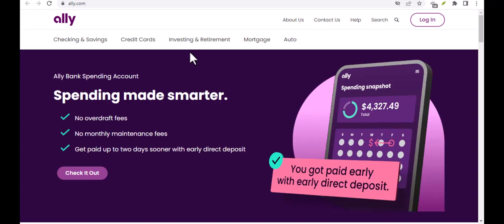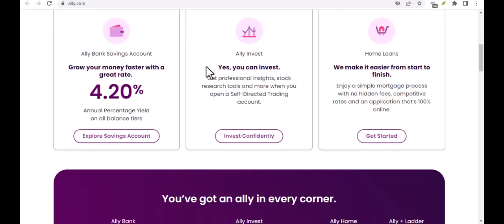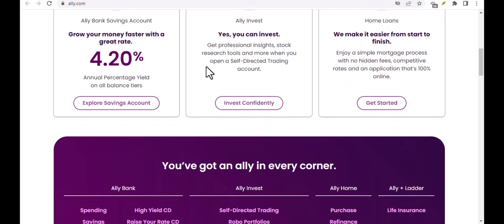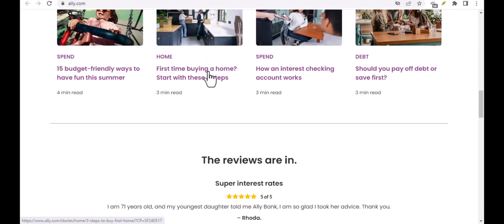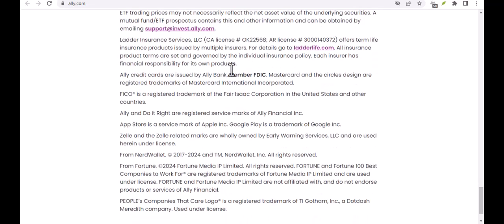Fee breakdown Ally Invest vs competitors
In this video we talk about Fee breakdown Ally Invest vs competitors